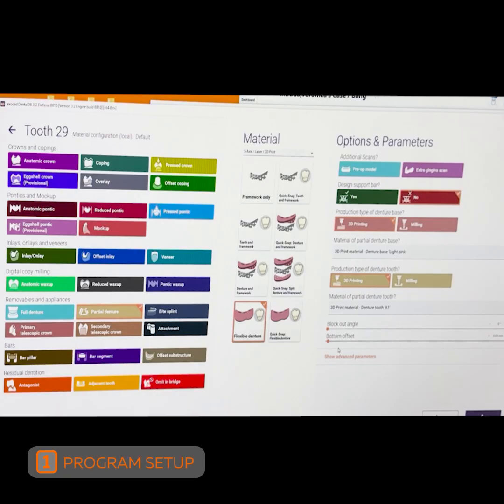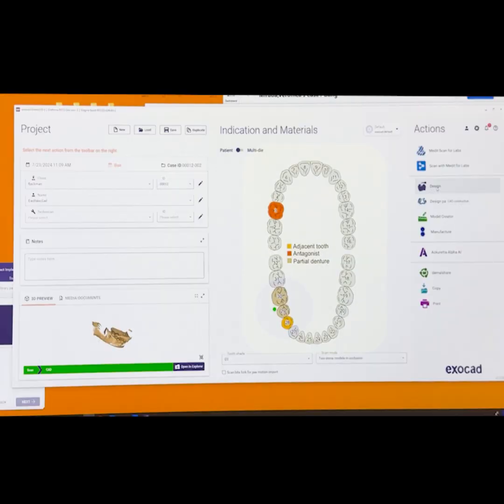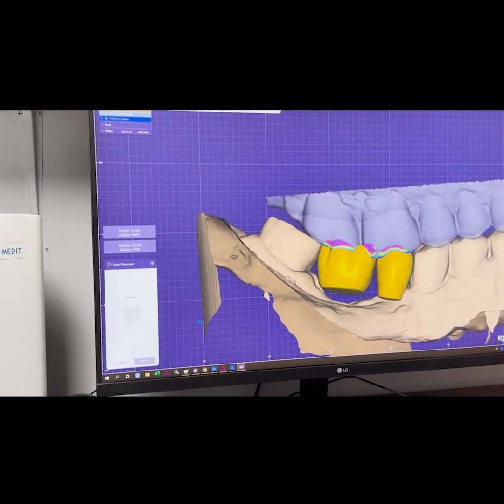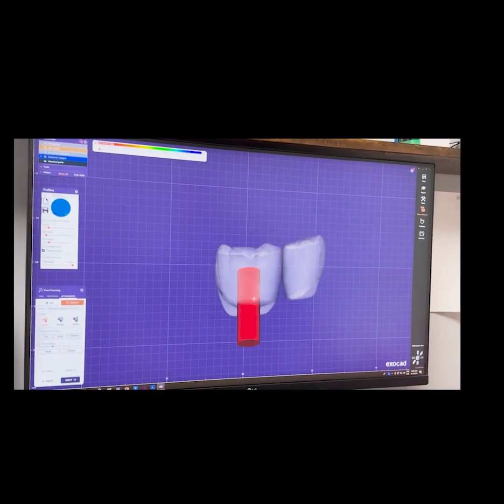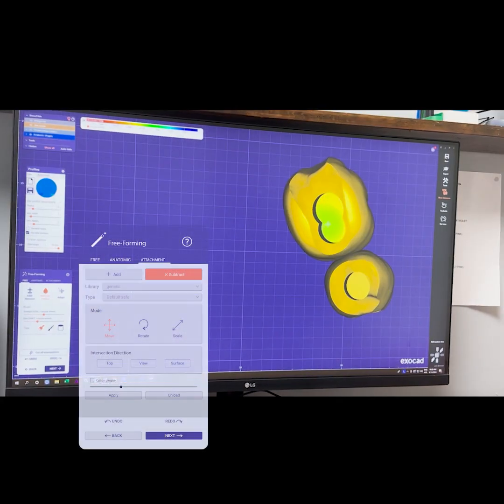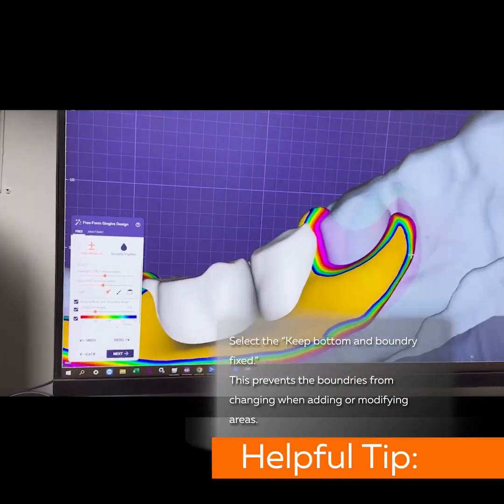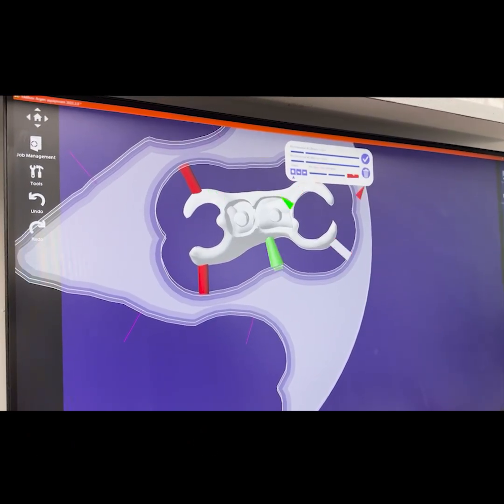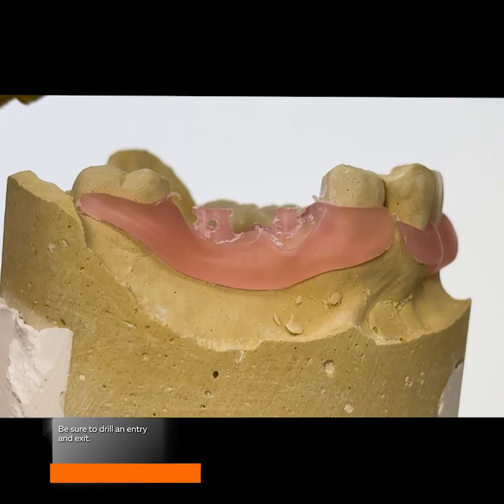TCS Millable Discs Demo Video